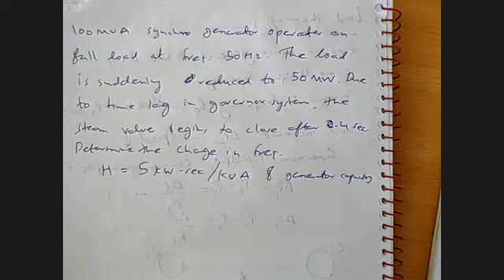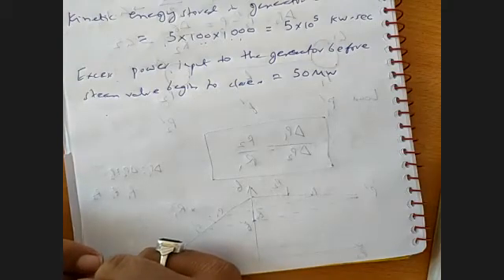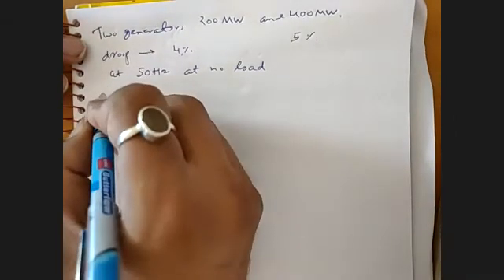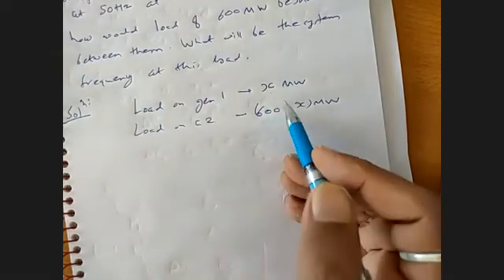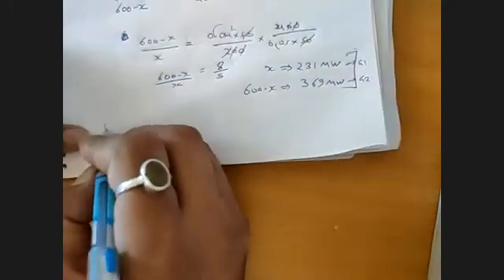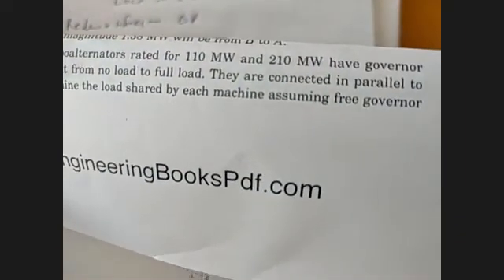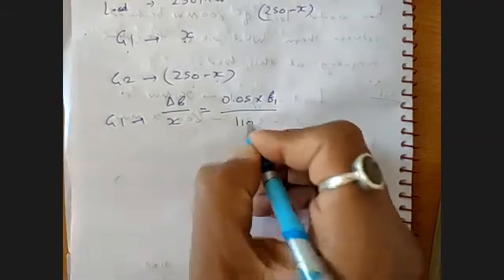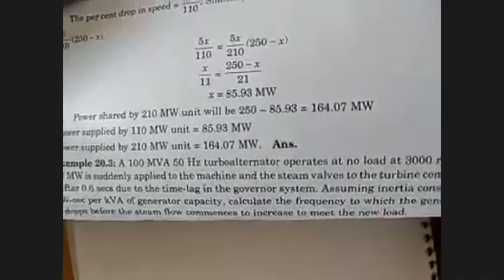Power sharing and droop characteristics